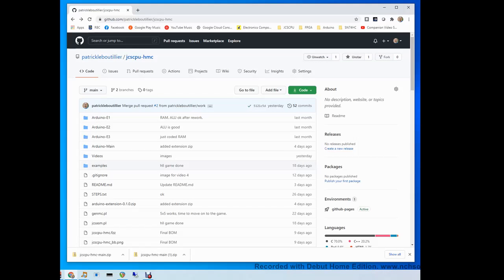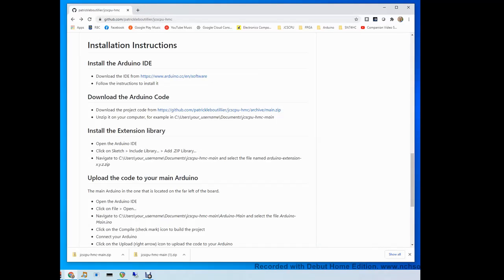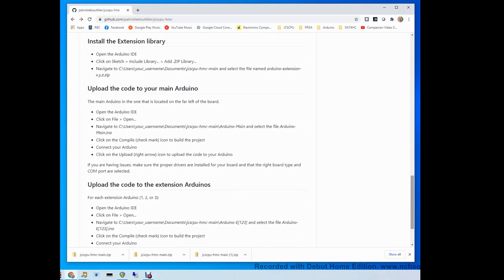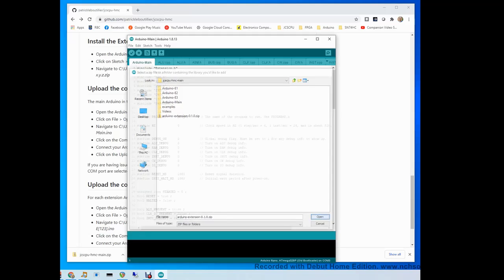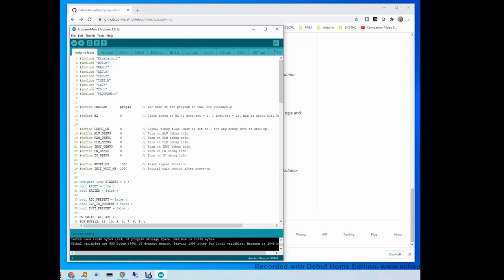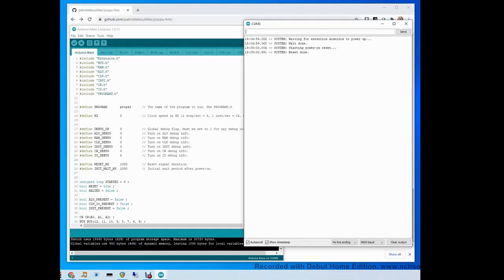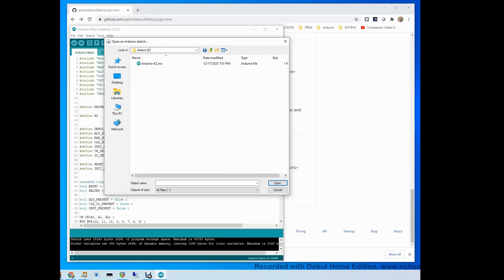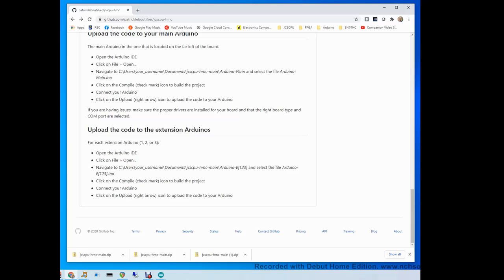But How Do It Know? Video #10 - Programming the Arduinos